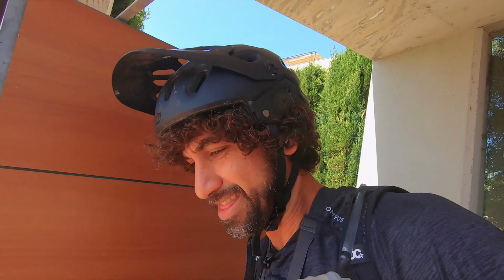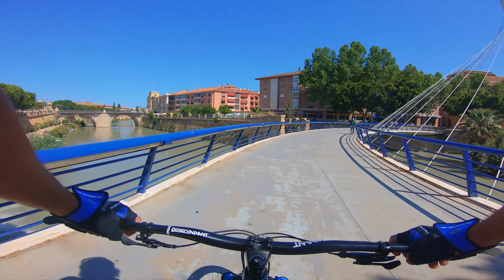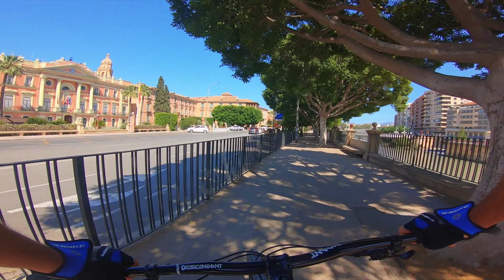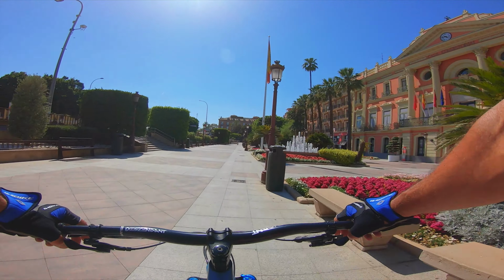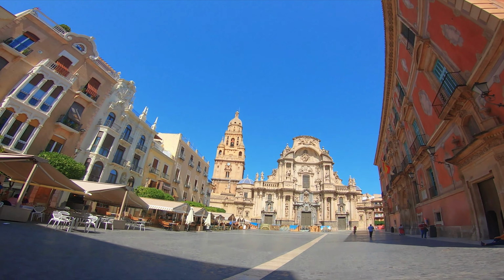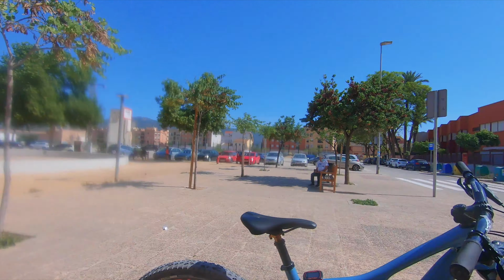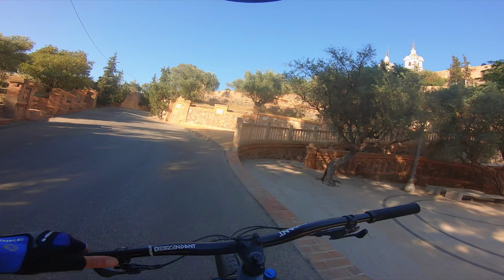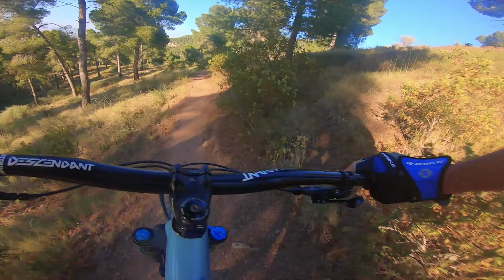My little Spanish city; Murcia Spain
Hey Nomads,

Today I take you on a quick journey through the city of Murcia on my way to work. Afterwards I do one trail and then head home. Just a quick short video.

Now get up, get out, and get going!.

Social Networks;

Camera;
Gopro 7
Rode Video Mic
Chin mount